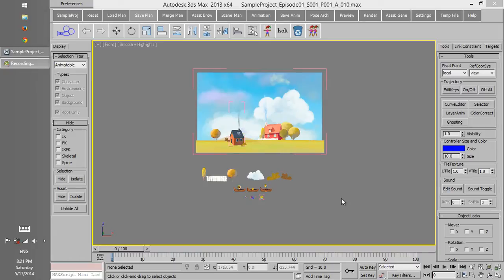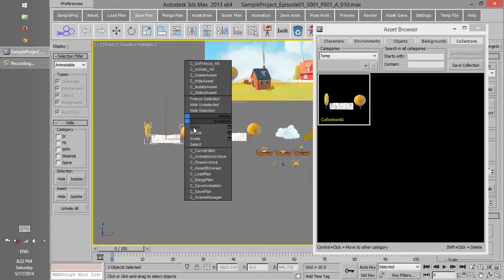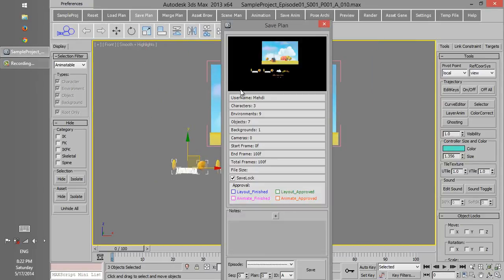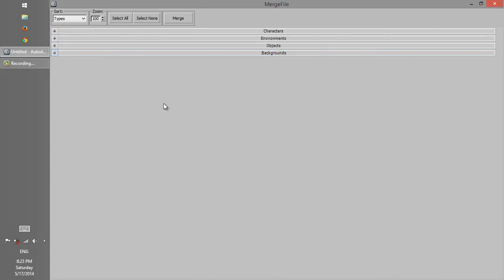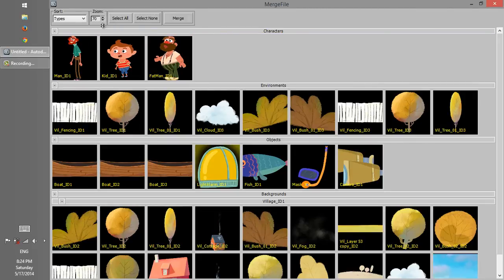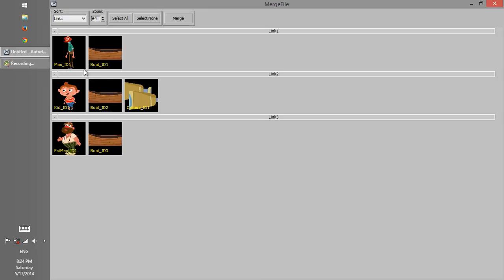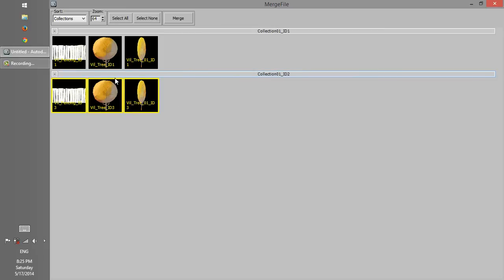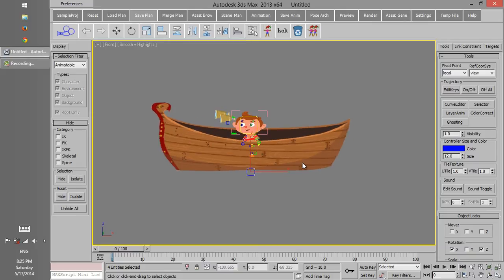3dCutout - How to merge plans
In this tutorial, you learn how to merge some assets from other files to the existing scene and how to find link sets, collections and asset types inside merge dialog.